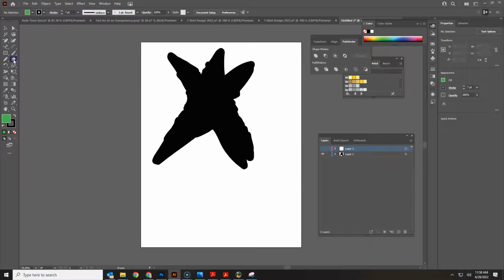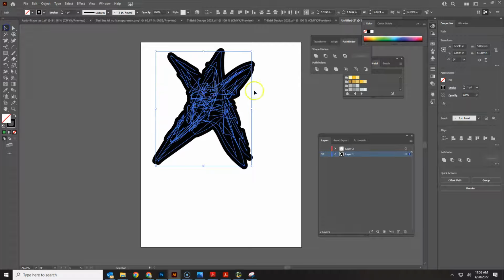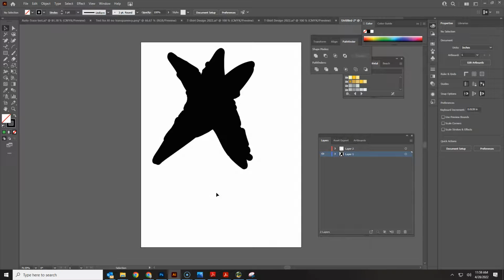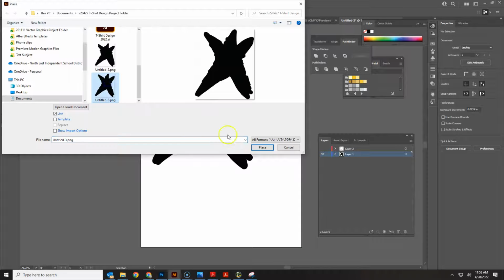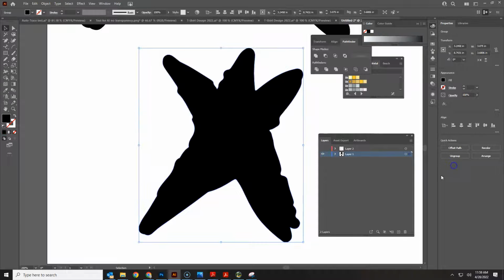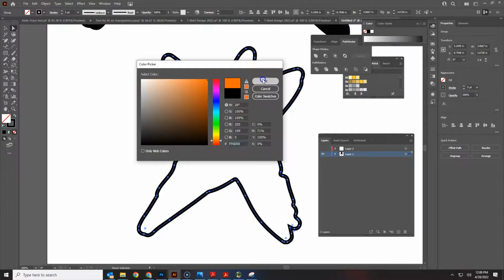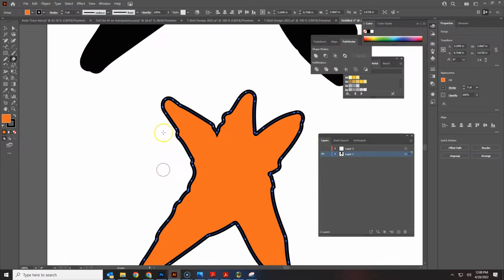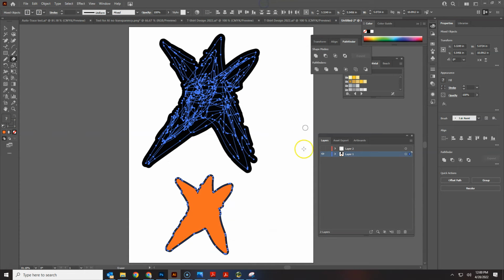220428 Easy Tracing of a Scribble Problem